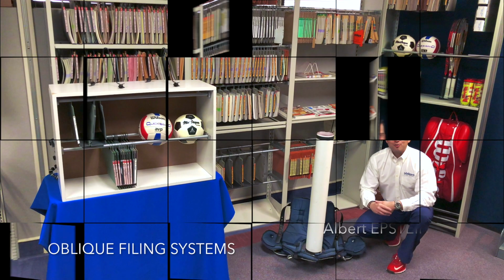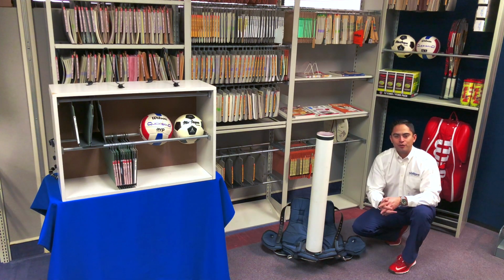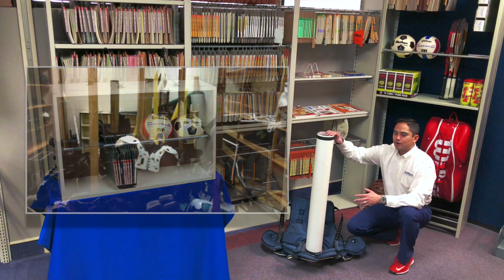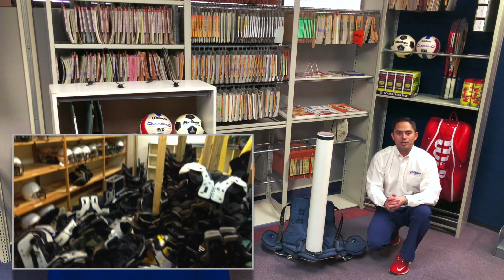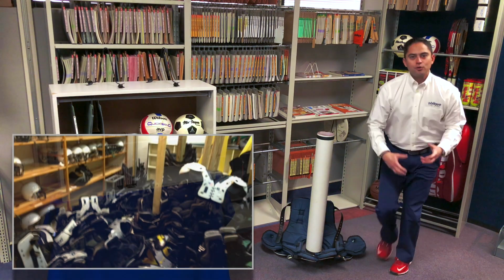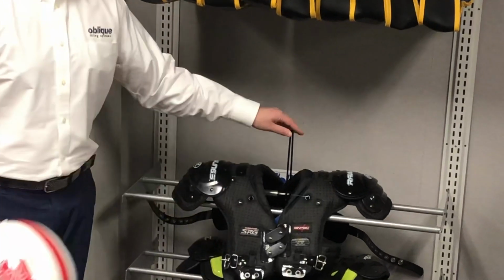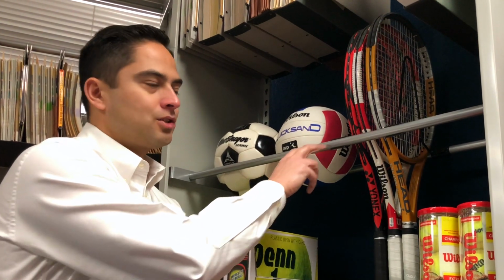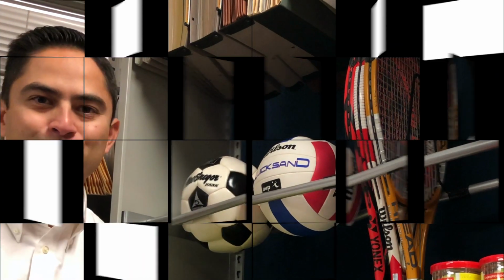3 SHOULDER PAD OPTIONS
OBLIQUE's (3) ways to store SHOULDER PAD.

 1:1 Shoulder Pad Storage
EACH shoulder pad has a designated rail assembly
PREVENTING "flattening" over time
ALLOWING for airflow to air out the "STINK"
EASILY access (1) shoulder pad versus an entire stack just to pick out one pair.

2:1 Shoulder Pad Storage
DOUBLE the storage versus 1:1 version
PREVENTS "flattening" over time
EASILY access (2) shoulder pads an entire stack just to pick out one or two pair

8:1 Shoulder Pad Storage
SKIES the limit on how many per section with an average of (8) per assembly.
EFFICIENTLY organize equipment
STORE MORE in less space if ventilation and individual access is not a benefit/priority.

CONTACT OBLIQUE so we can have a local representative evaluate the best solution for you!